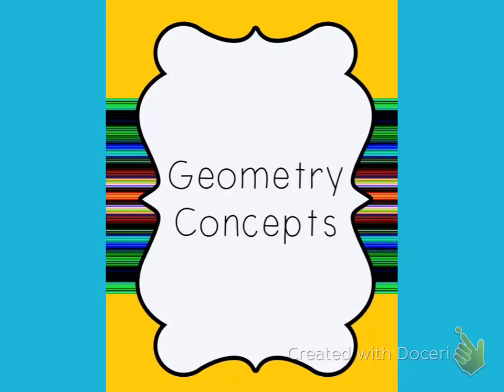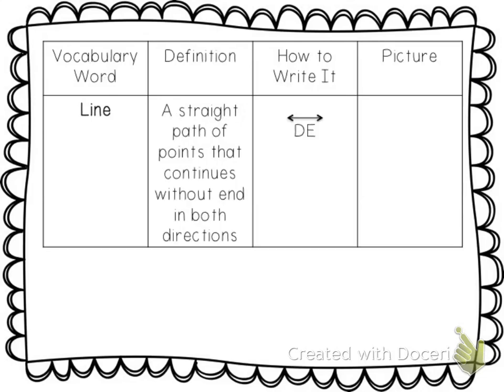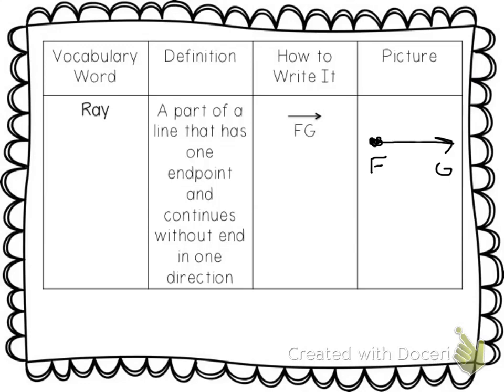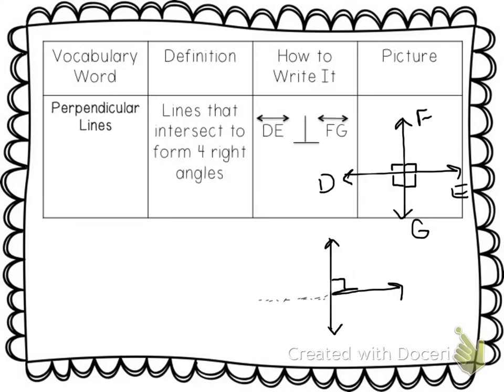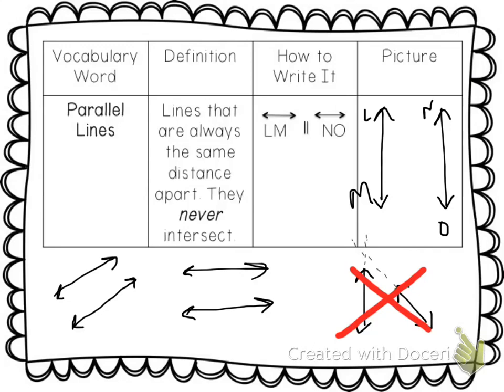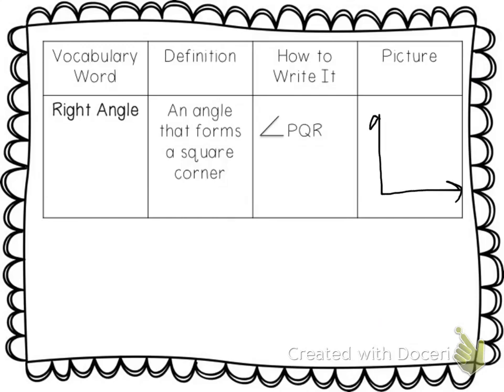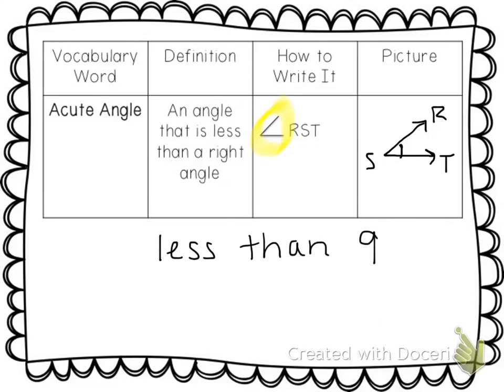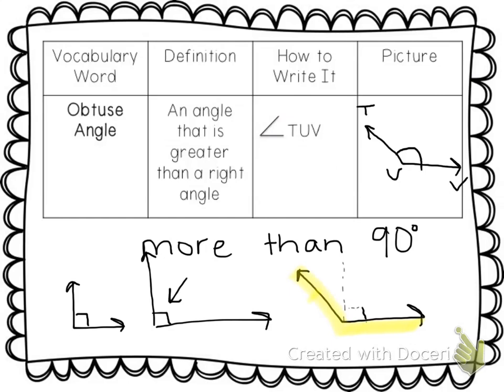Geometry Concepts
This instructional video teaches the vocabulary of basic geometry concepts of lines and angles